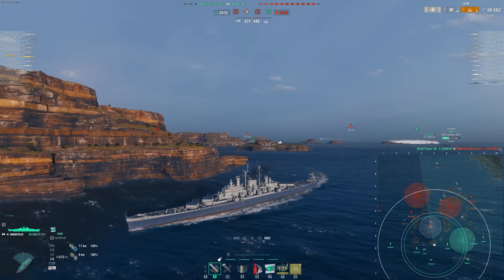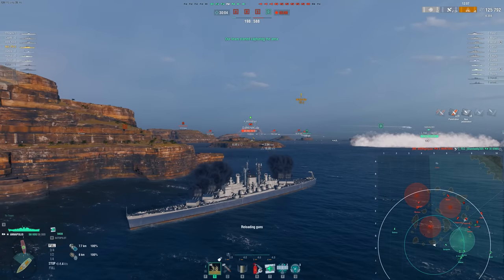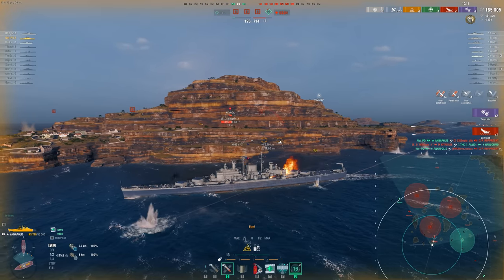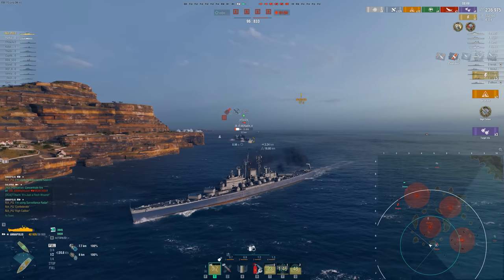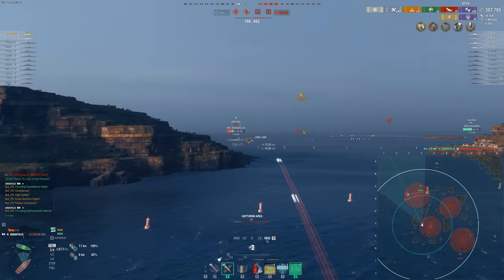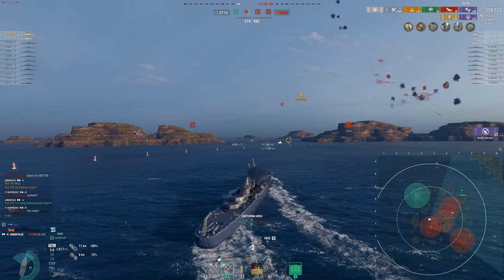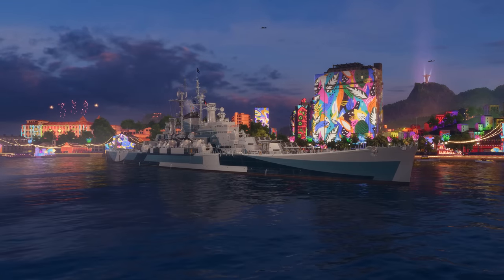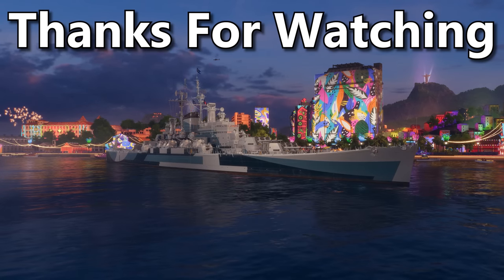My Best Annapolis Game But I'm Down 4v10